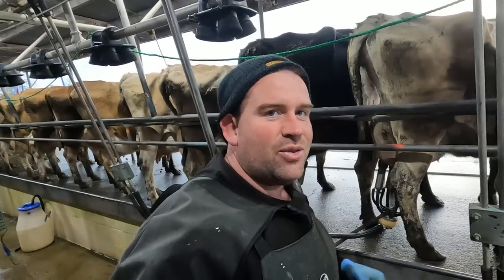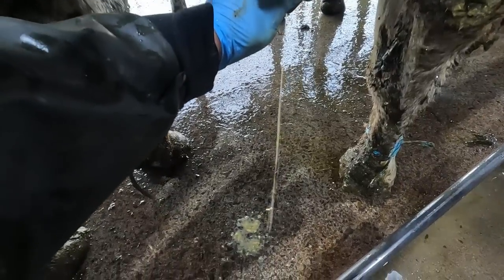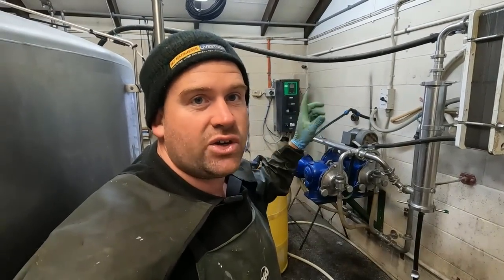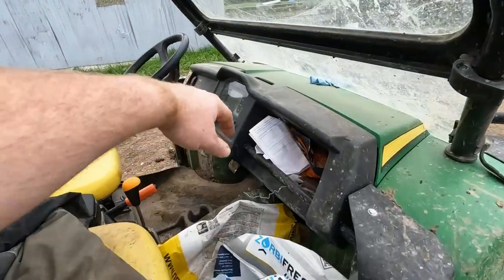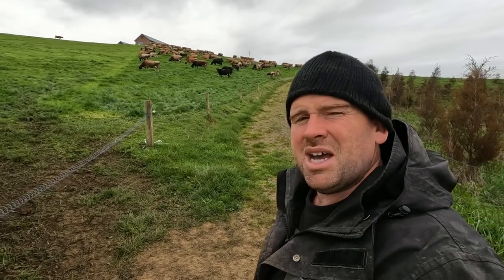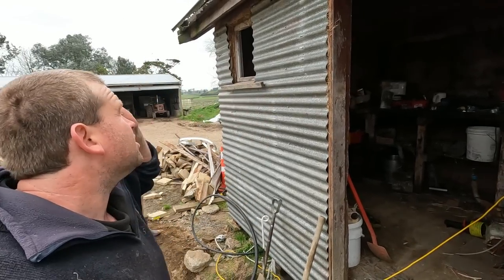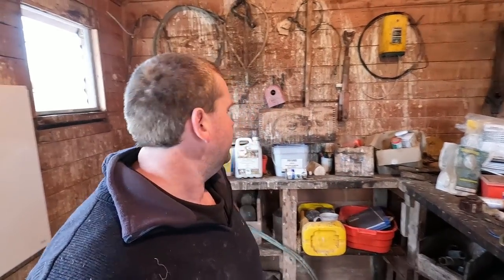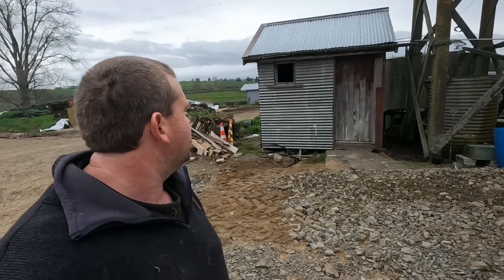Preserving Local History, It’s 100 Years Old Why Don’t We Just Pull It Down?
Have a few cows to draft out because they're heading to the works.
Mikes back but this time he's preserving the old red shed from the original creamery that my grandfather used to take his milk to.

If you want to send me something my address is:
118 Bank Road
RD3 Ohaupo 3883
New Zealand